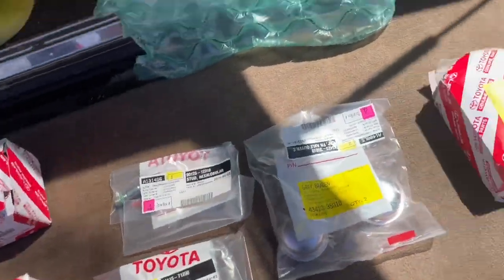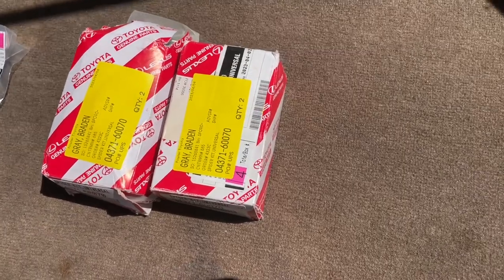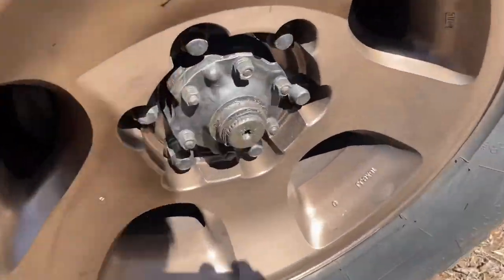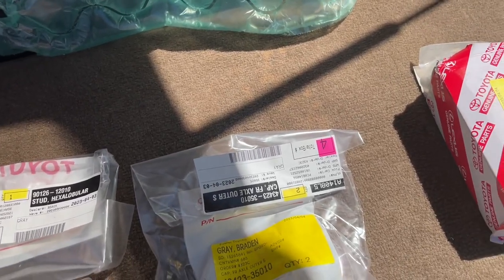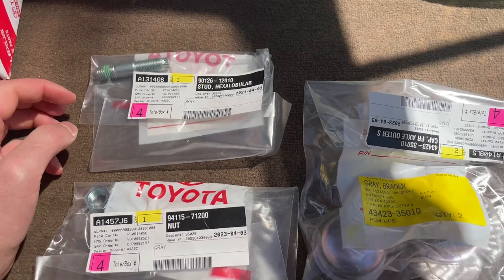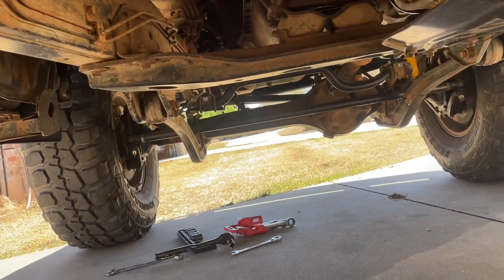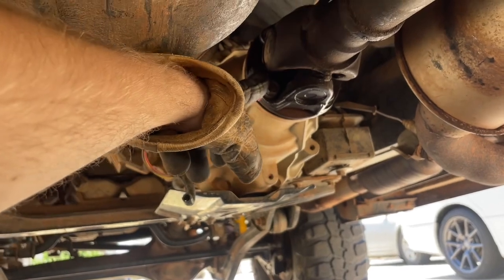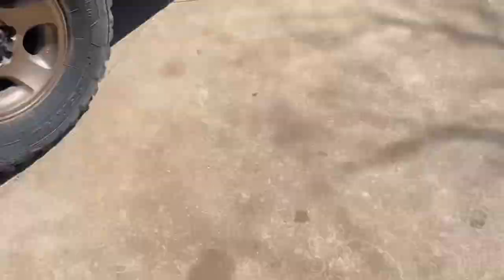80 Series Land Cruiser U Joint and Lower Knuckle Stud Replacement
In this video I get my U Joints replaced and also explain how to find the correct U Joints for your Land Cruiser. I show how to remove and install the driveshaft as well as proving some unofficial torque specs. I also replace the dust caps and replace one of the lower knuckle studs.